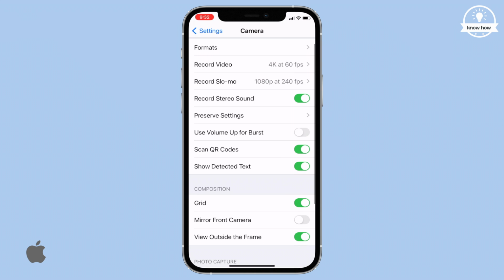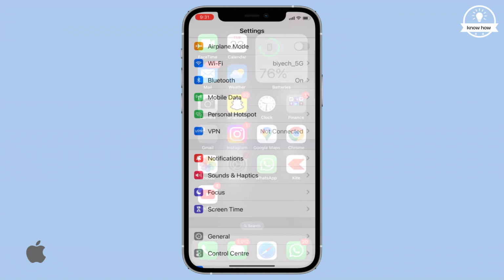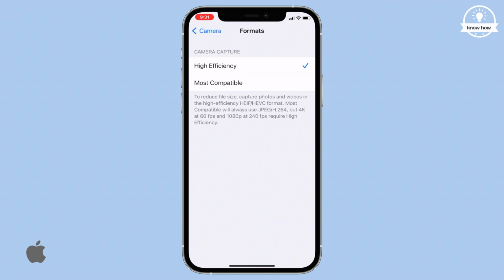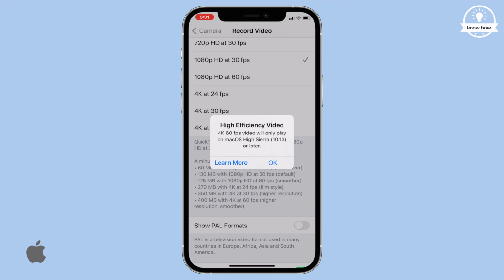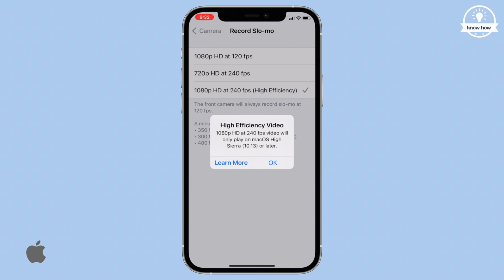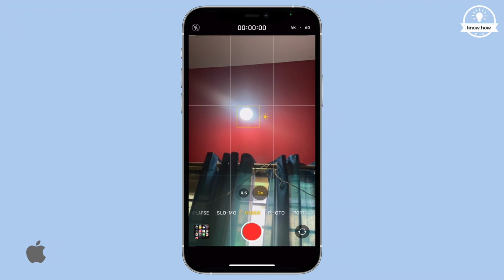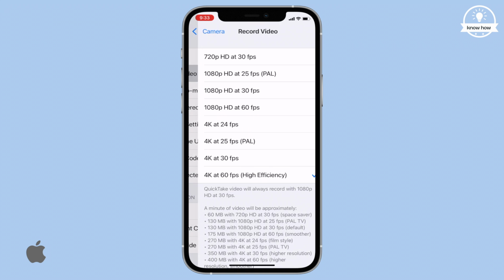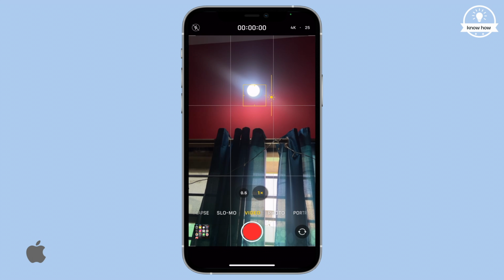How To Set The BEST Advanced Camera Settings On Your iPhone For HIGH-Quality Photos And 4K Videos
. Formats:

Tap on "Formats" and select "High Efficiency" for stunning photo quality.
2. Video Recording:

Go back and tap on "Record Video." From the menu, choose the "Highest Video Quality" option for the best video output. A confirmation prompt might appear; just click "OK" to proceed. Now your iPhone will record 4K videos at 60 fps.
3. Slow-Motion Videos:

For slow-motion videos, go back to "Camera" settings and tap on "Slow-Mo." Here, select "High Efficiency" as well.
4. Anti-Flicker Setting (Optional):

This step addresses flickering in videos. Open your Camera app and start recording a video. If you notice flickering, follow these additional steps:
Go back to the "Camera" settings and tap on "Record Video."
Scroll down and turn on the "Show PAL Formats" toggle switch.
Now, scroll up and select "4K" at 25 fps (PAL format), as shown in the video.